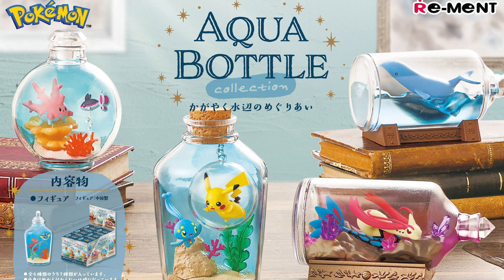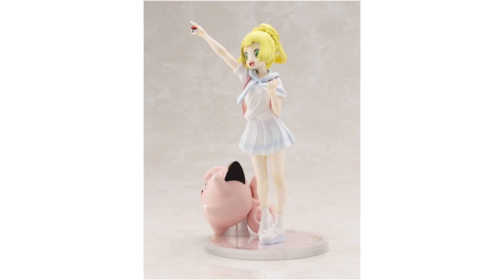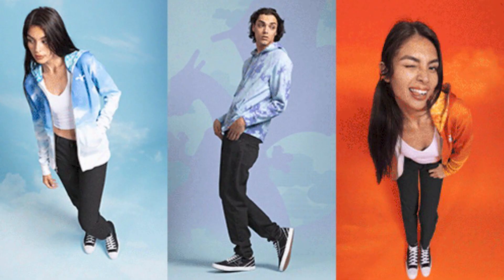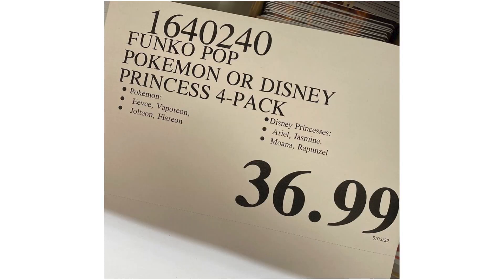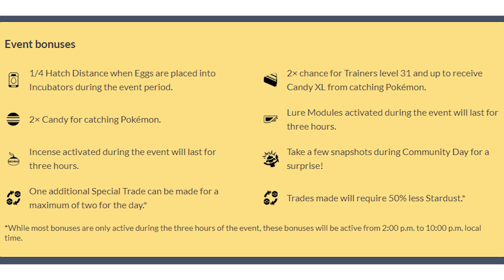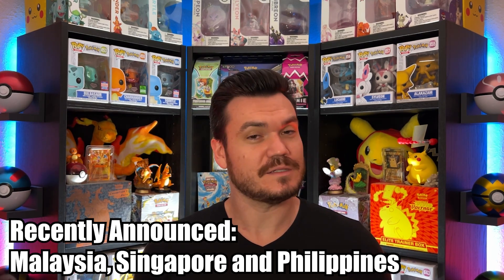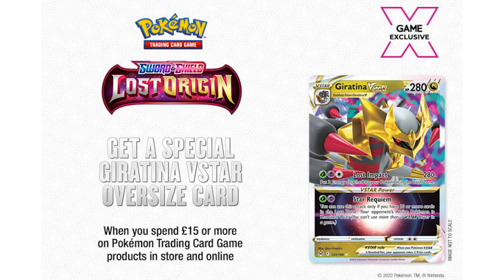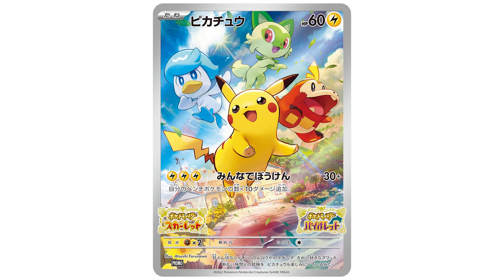Pokemon News! New ReMent Toys and Promo Pokemon Distributions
Items discussed in today's video:
Jazwares Holiday 2022 Calendar
Scarlet and Violet Switch OLED (Amazon UK)
Prime Gaming

-Ultra Pro Penny Sleeves
-Ultra Pro Top Loaders
-3 Ring Binder
-Vault X Binder